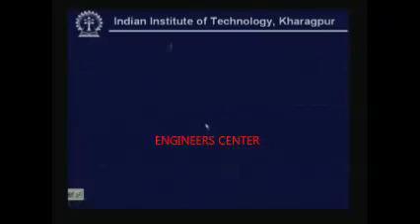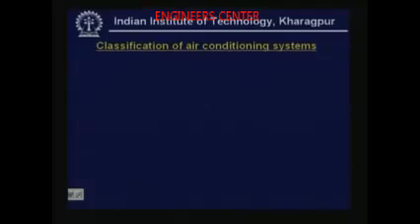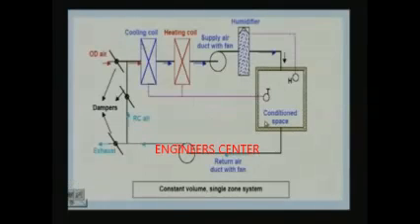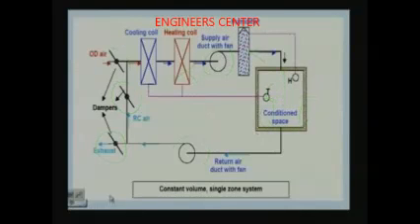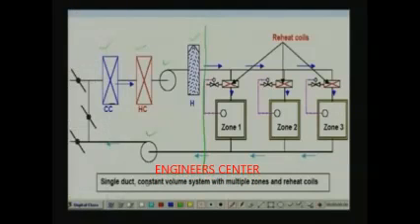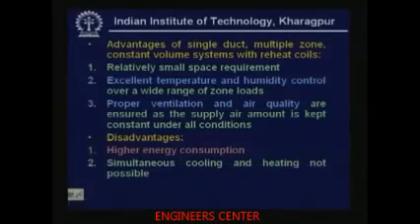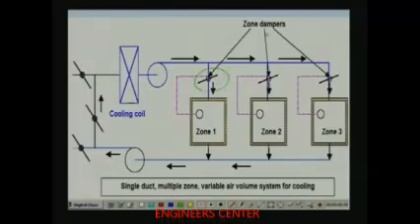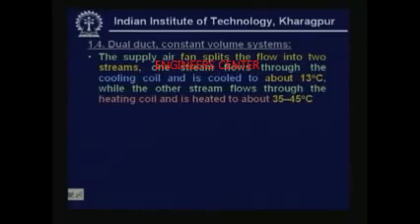Selection of Air Conditioning Systems 01 - ENGINEERS CENTER